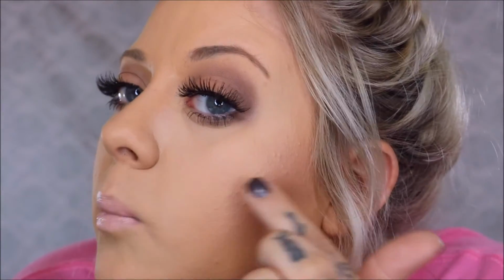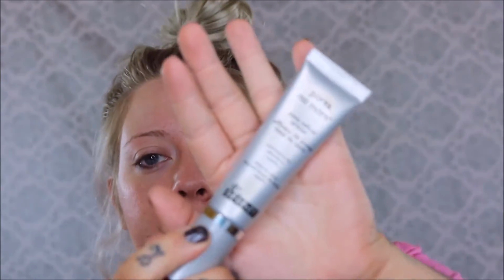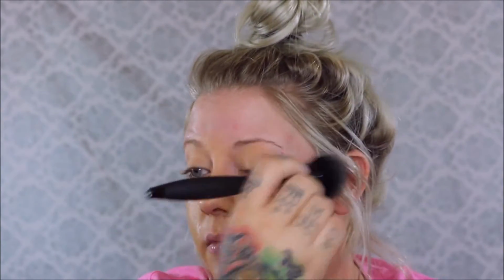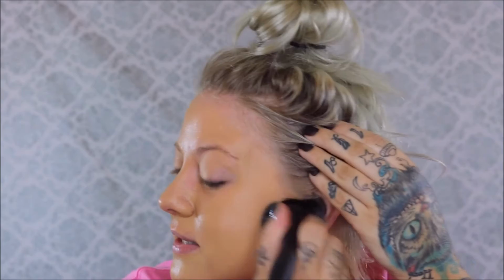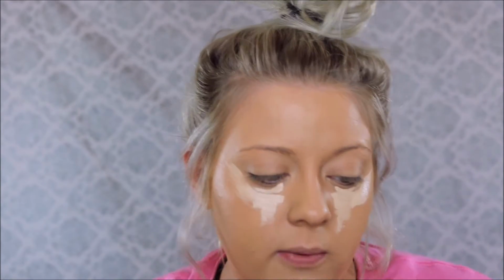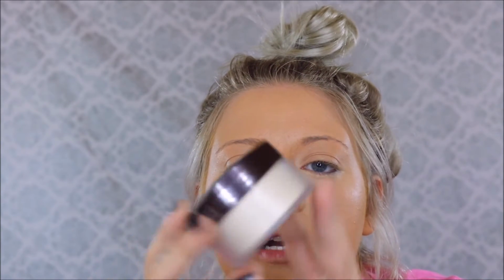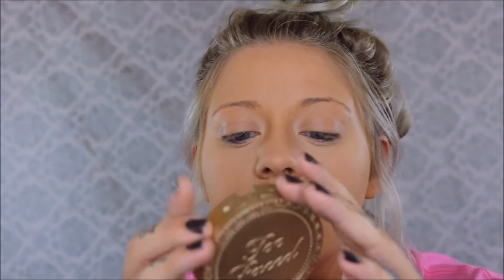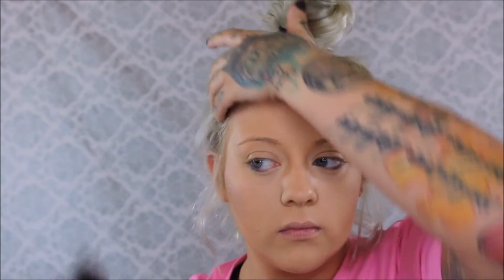Flawless Foundation Routine For Beginners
Marc Jacobs Remarable Foundation shade 36 beige golden

Urban Decay Naked Skin Concealer in the shade Light Warm

Too Faced Blushing Leopard Bronzer

Femme Couture Setting Spray

Tools:

IT! Cosmetics LBD Foundation Brush #302

Beauty Blender

IT! Cosmetics Plush Powder #313

IT! Cosmetics Soft Focus Sculpting Brush #315